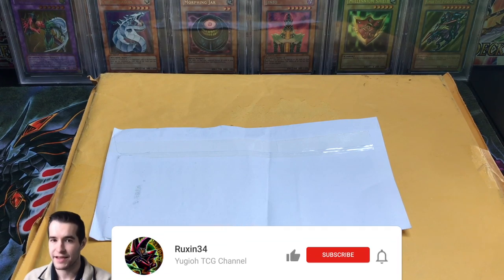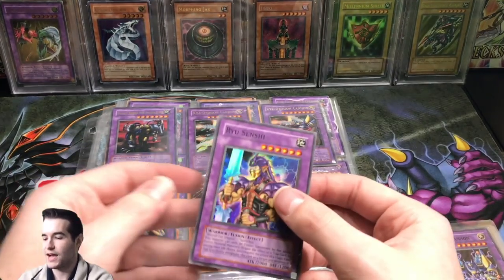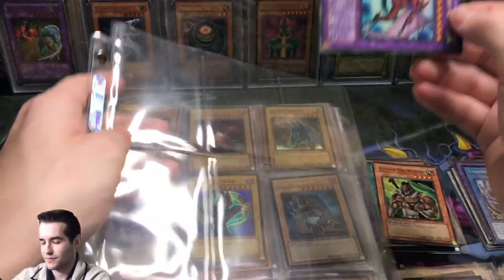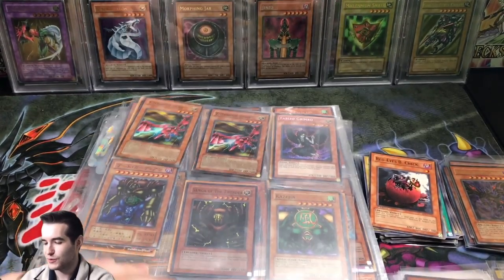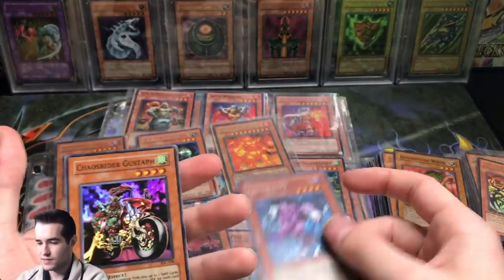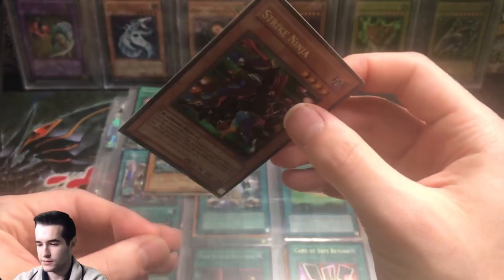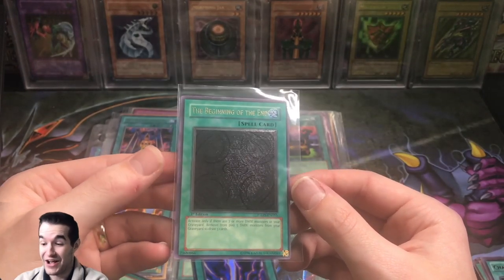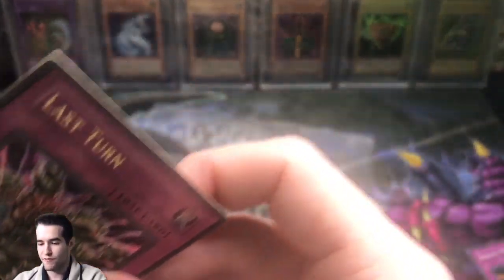AMAZING $350+ YuGiOh! Cards Collection Opening! MANY 1st Editions Original Holos and Ultimate Rares!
EBAY LINK!

In today's video i will be showing you guys an awesome $350+ Yugioh collection that I bought! This lot contains 1st Edition original holos, 1st edition ultimate rares, and much more! I also got an ultimate rare Elemental hero Tempest in the mail! Don't forget to enter the giveaway that I will be announcing on March 8th, the same day I open a 1st Edition Legend of Blue-Eyes White Dragon booster box.